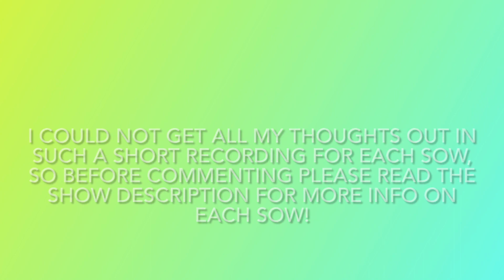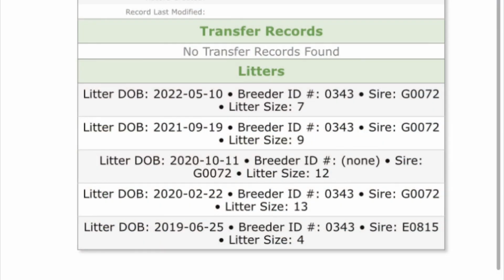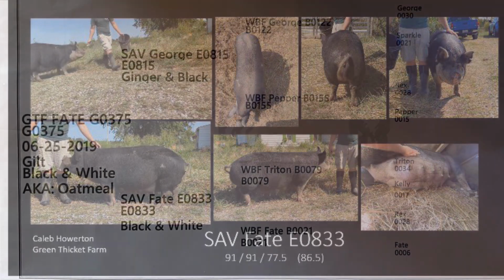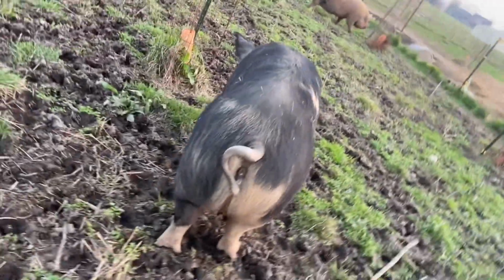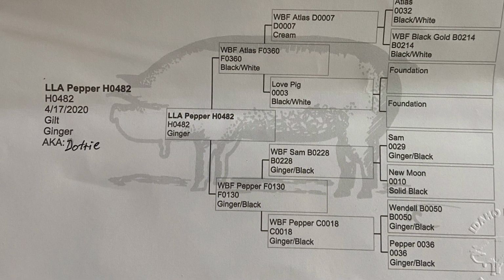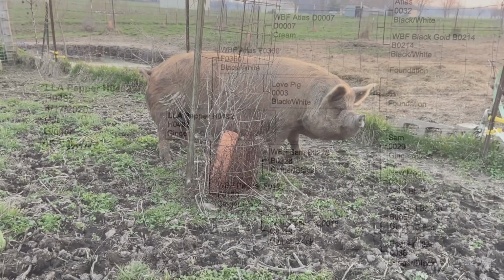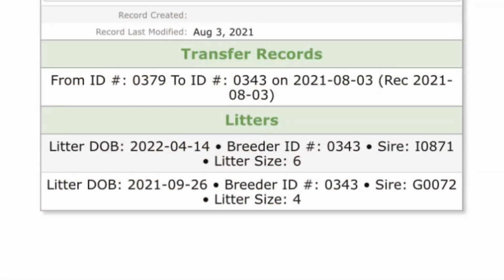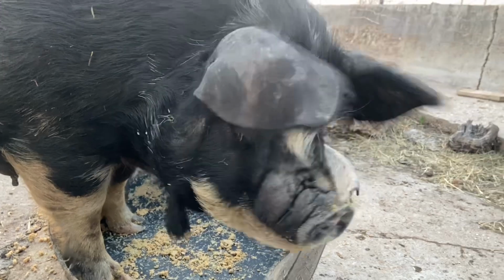Our four IPP sows that are available!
Biscuit(fate) $2k open, $2.5k bred

Oatmeal(fate) $3k open, $3.5k bred

Dottie(pepper) $1.5k open, $2k bred

Dos(snowflake) $1k open, $1.5k bred

Payday(snickers) (boar that’s not listed yet, but is who the option of them being bred to) $2k

First one up is Biscuit, this one was a hard choice as she is my personal favorite gal, as well as being the mother of two of the best IPPs I’ve ever seen, Trojan, and Oatmeal(who is also available). I had planned to let her just retire on the farm because she is a little over 5 years old, but I’d really love to see her kick out a few more exceptional babies if someone out there has got a great boar to pair her with for her last few litters.

Underline of 7/7 with no defects
1 Wattle

She is a bigger gal, hovering around 450 or so and therefore a bit big for an IPP sow, but still smaller than a Berk or other standard sized breed. And she is docile and gentle as can be.

Her 3 draw backs, are her size, age, and that her last litter was 14 but she squished 7 of them weaning out only a litter of 7. She’s been paired two seasons in a row now with a boar that’s had manly issues so she hasn’t had a litter in a year. Her litter of 4 for her first litter was a similar issue, we thought she was a dud, but it was actually the boar, and so she got bred much older than we would have preferred for her first litter.

She can go as is now as an open sow, or in about a week or so I plan to put her in with Payday, after that her value will go up as a bred sow, so keep that timeline in mind if you are interested in her as an open sow.

Next up, Biscuits daughter, and Littermate to Trojan. Oatmeal. From a herd impact standpoint this gal is the hardest to let leave, as she’s the best conforming IPP I’ve got.

7/7 underline with no faults
0 wattles

She is quite large for an IPP sow also and hovers around 400-450, but maintains muscle definition better than her mother does.

She had a poor first litter and squished all but 4, but from then out has done pretty stellar, also paired with a dud boar season before this one, so missed a farrowing but is currently bred, and won’t be available to leave until she farrows and weans this litter, her due dates is any day now.

Dottie. This gal is definitely a bit more round(which is actually the shape I’m starting to look more for in my sows because 1. That lard pig shape is where the best feed conversion comes from, and 2. That’s where the best fat comes from, and fattier pork means better cured pork, which is what I’m best on a homestead scale hog. So 🤷‍♂️).

6/6 underline, no defects
0 wattles

Her problems are she is a bit more protective of her piglets if they make noise then most of my other gals, so catching piglets and returning piglets after evals is best done with her not in the same pen, so keep that in mind, the rest of the time though she is a big baby and loves attention. And final deal would be her first two litters we’re not big, and then paired with a dud boar for third try, so hopefully this litter she is about to have is of a more acceptable (to me) size. She is about spot on weight wise for an IPP sow, hovering around 350.

Dos here is a project sow. I was tempted to not sell her and just cull instead, but she is doing an amazing job with her current litter of 12 that are 8 days old and she hasn’t lost a single one yet(knock on wood). Her first litter was not so good. She had 11 and lost 6 of them, so that and her underline put her close to the chopping block.

As I’ve mentioned multiple times on FTT, she has a trash underline. 6/7, plus a pin, one of them looks snipped in half(but seems to still be producing milk 🤷‍♂️) and one set of udders dividing membranes seems to have given out.

And to top it off her snout is borderline acceptable to me.

2 well attached wattles(hence the name).

All in all not a perfect sow, by any means. But like I said she’s a project, her mom had a stellar growth rate, temperament, and mothering ability, but trash snout and underline, so she was paired with a boar that had a nice build, and better than hers underline, and perfect snout hoping to make the next generation better, and then do the same again. Good growth rate, and litter size are as important to me as a perfect snout so I wanted to make sure I save those good attributes. The plan was to breed dos to a better boar for 2-3 litters, and save the best as her replacement and keep going on the chain improving.

She’s proven with this current litter that she’s got enough decent traits to put out a couple more litters, but my recommendation would be to get her from me bred to payday again cause this litter looks great, retain the best from them, maybe breed her once more, and then send her on to the processor or retain her for feeder piglet production.